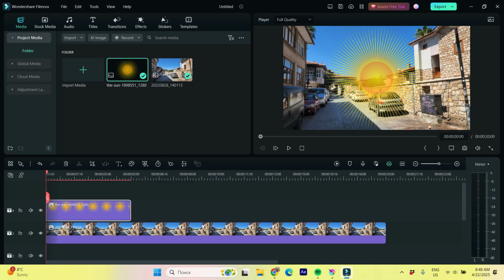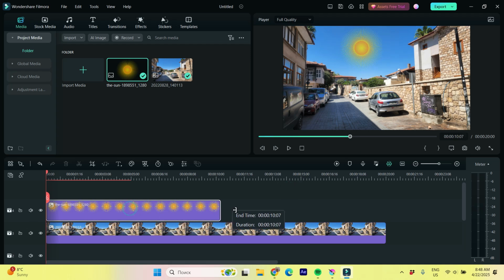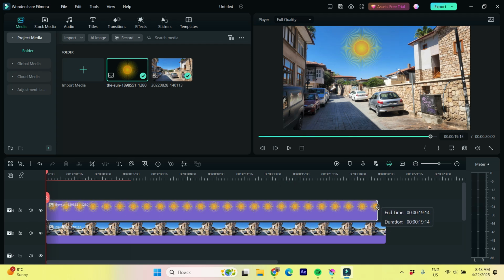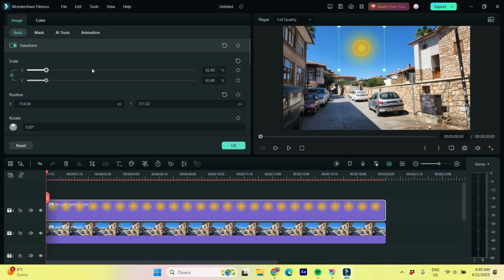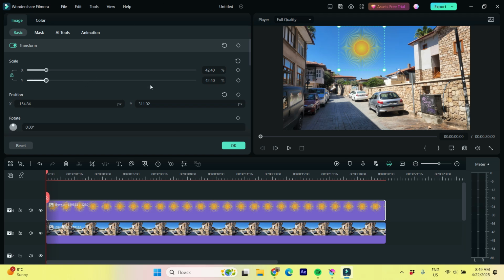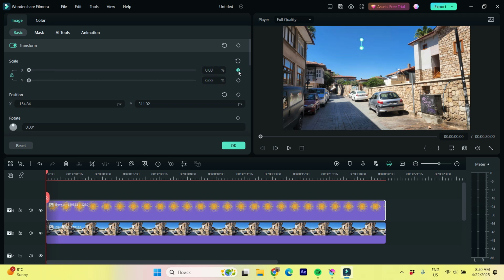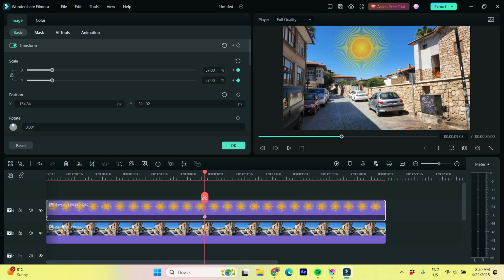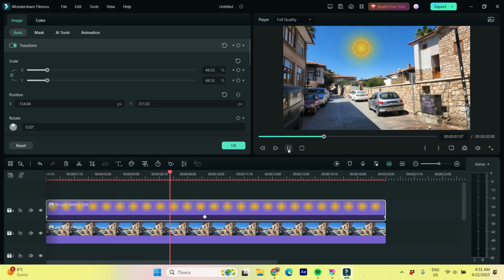How To Animate In Filmora | Scale And Rotation Animation | Let`s Do Tech | FILMORA Tutorials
Let`s Animate Scale and Rotation in Filmora Windershare